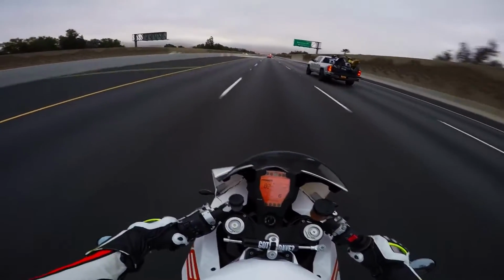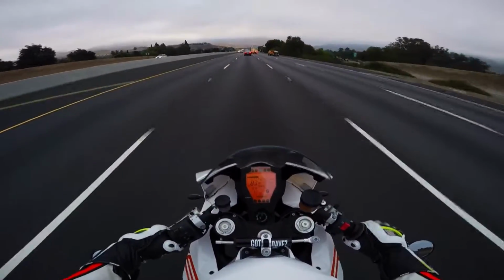Billet Goodies are Junk! ...GotDave? #62